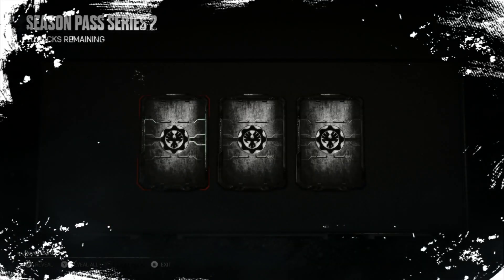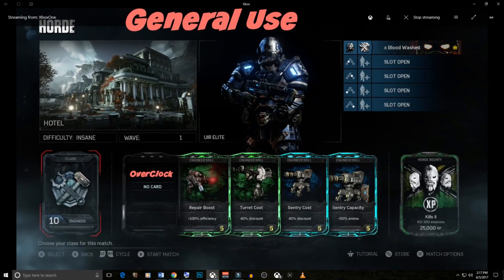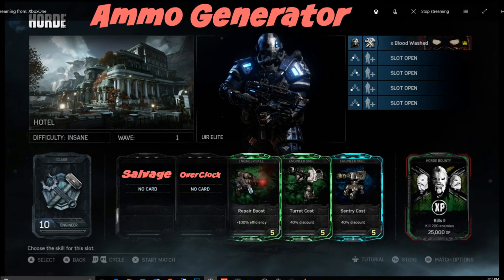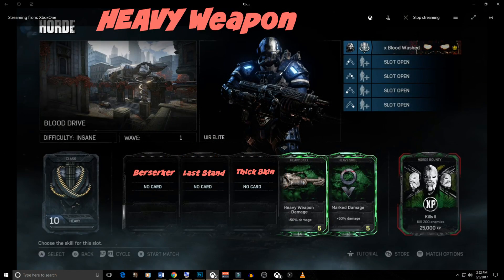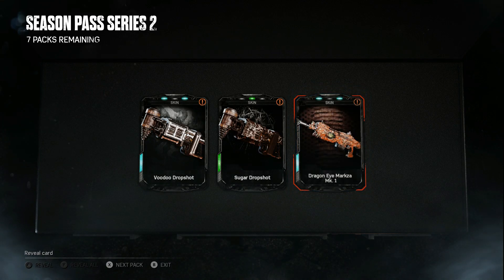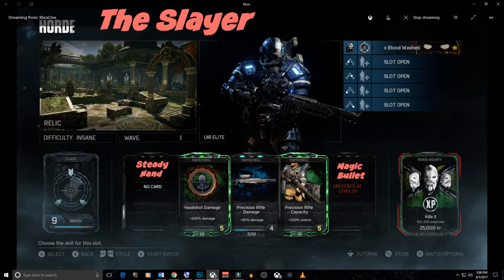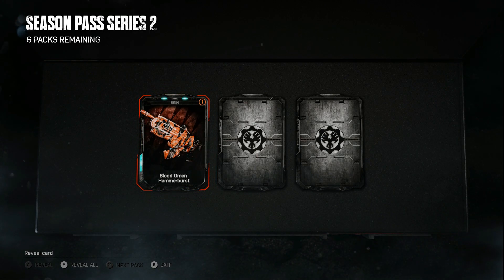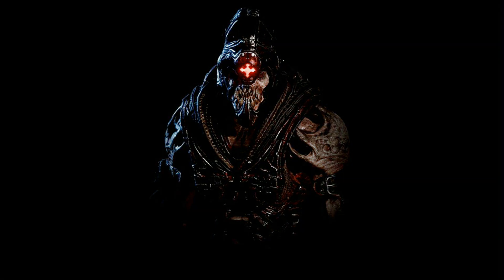✅ Gears of War 4 Rise of the Horde Update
Gears of War 4 Rise of the Horde Update brings 15 new Horde Skills, 3 for each Horde Class – but what are they good for? Keep watching and find out.

Gears of War 4 Rise of the Horde - Build Ideas

Engineer Horde Class
1) Inconceivable
a. Flow – take reduced damage while repairing fortifications
b. Repair Boost
c. Turret Discount
d. Sentry Discount
e. Overclock – increase the rate with which weapons lockers replenish ammo.

2) General
a. Overclock - increase the rate with which weapons lockers replenish ammo.
b. Repair Boost
c. Turret Cost
d. Sentry Discount
e. Sentry Capacity

3) Ammo generator
a. Salvage – enemies killed by your sentries have a chance to drop ammo magazines.
b. Overclock
c. Repair Boost
d. Turret Cost
e. Sentry Discount

Heavy Horde Class

1) Turret Build
a. Thick Skin – take reduced damage from explosions.
b. Turret Dmg
c. Mark Dmg
d. Heavy Weapon Dmg
e. Explosive Launcher Dmg

2) Salvo Build
a. Beserker – while carrying a heavy weapon you deal more damage as your health gets lower.
b. Last Stand - while carrying a heavy weapon you take less  damage as your health gets lower.
c. Explosive Dmg
d. Explosive Capacity
e. Heavy Weapon Dmg

3) Heavy Weapon
a. Berserker - while carrying a heavy weapon you deal more damage as your health gets lower.
c. Thick Skin - take reduced damage from explosions.
e. Mark Dmg

Scout Horde Class

1) Slayer – role = lots of kills
a. Speed Loader – while Roadie running will automatically reload your equipped weapon with active reload rounds
b. Shotgun Dmg
c. Health Regn
d. Health Boost
e. Deposit Bonus

2) Spawn blocker
a. Cloak – Being stationary and in cover for seconds will cloak you from enemies – leaving cover or shooting remove the cloak. Shoot enemies from cloak for a small damage boost.
b. Deposit Bonus
c. Shotgun Dmg
d. Health Boost
e. Health Regen

3) Grabbing Power - inconceivable
a. Dodge – take reduced damage while roadie running
b. Deposit Bonus
c. Pickup Radius
d. Health Boost
e. Health Regen

Sniper Horde Class

1) Slayer
a. Steady Hand – take less damage AND have less camera shake (when being attacked) while aiming OR scoping
b. Magic Bullet - Critical hits with precision rifles (Longshot, Markza, EMBAR) penetrate through enemies and increase the damage of the next shot
c. Headshot Dmg
d. Precision Rifle Dmg
e. Precision Rifle Capacity

2) Spotter
a. Called Shot – targets you mark take damage fron ALL sources (team mates, sentries, strikes, etc)
b. Mark Boost
c. Radar Ring
e. Headshot Dmg

Soldier Horde Class

1) General
a. Siphon – planted grenade kills cause enemies to drop more power.
b. Grenade Dmg
c. Assault Rifle Dmg
d. Active Reload Boost
e. Hammer of Dawn

2) AR Build
a. Assault Rifle Accuracy – assault rifles become more accurate the longer they’re fired while in cover
b. AR Magazine – stacks with accuracy
e. Assault Rifle Capacity

3) Grenade Plant – for generating Power
b. Resupply – Regenerate one grenade every [X] seconds up to starting loadout number)
c. Grenade Damage
d. Grenade Capacity
e. Grenade Plant/Replace w/Hammer of Dawn